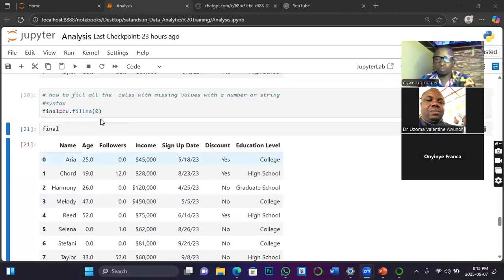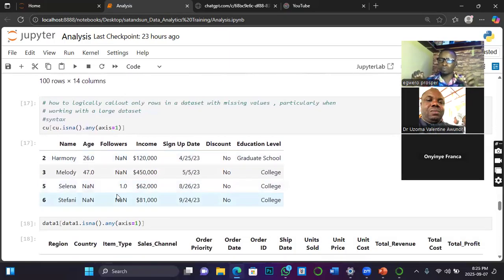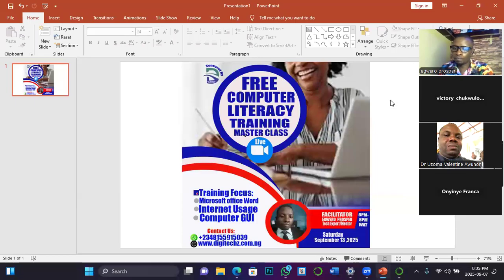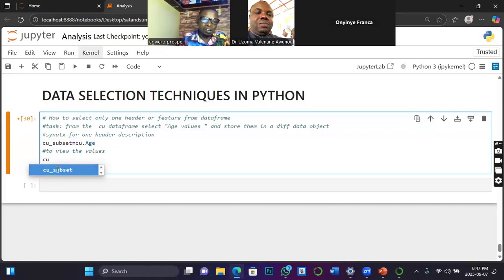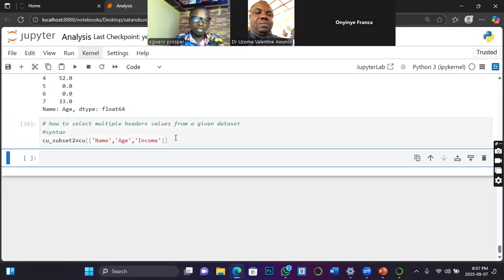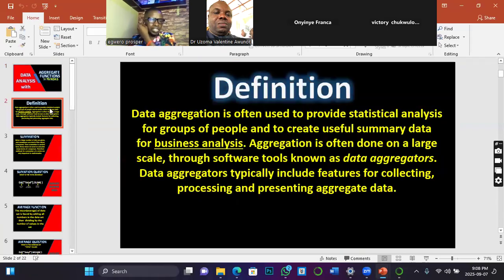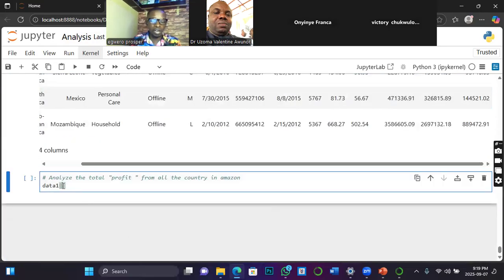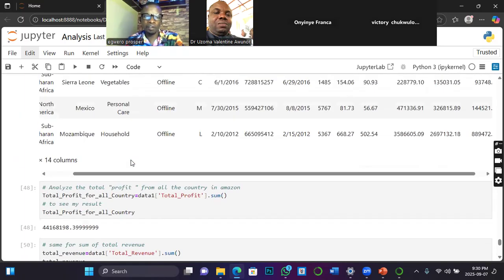Data Analytics Master Class Training By Egwero Prosper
Data analytices with aggregate functions